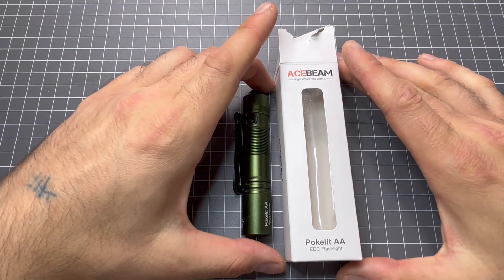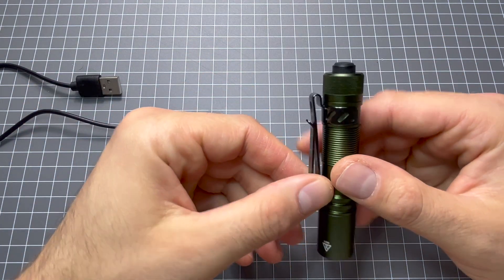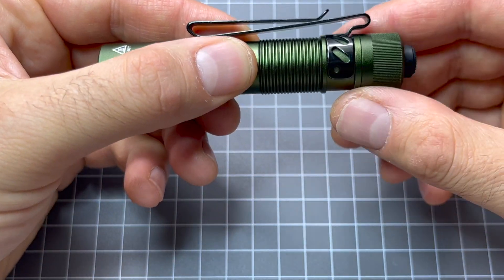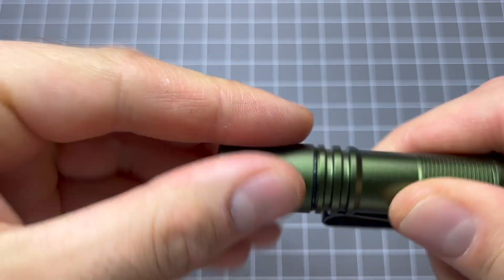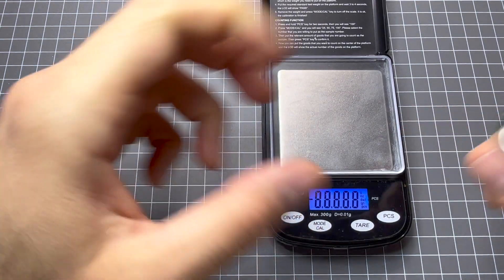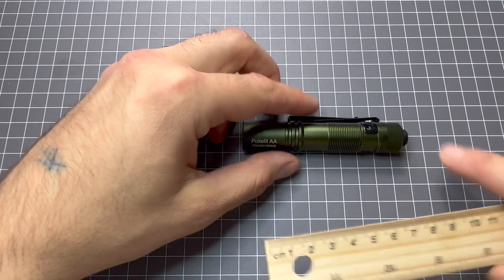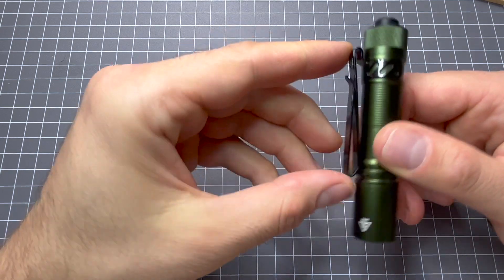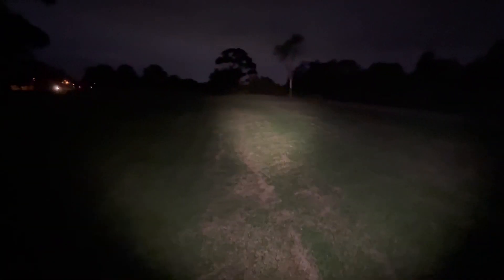Acebeam Pokelit Review - An amazing little light,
Check out the new contender for best EDC 14500 light. Pick one up at